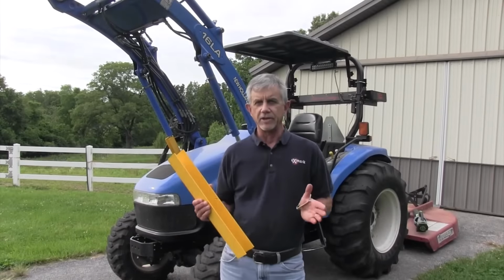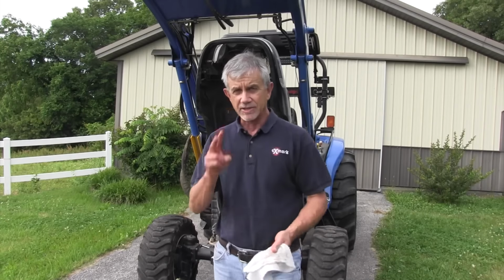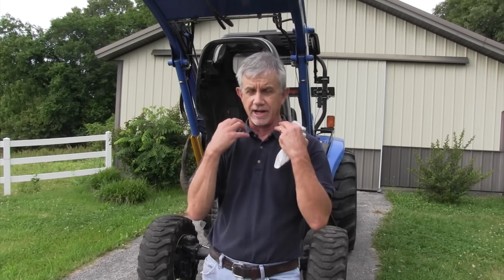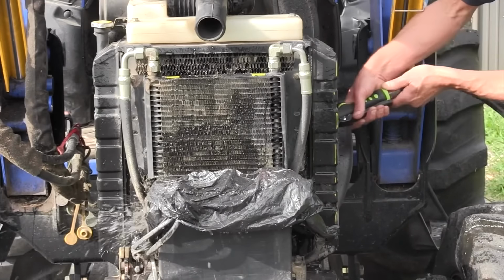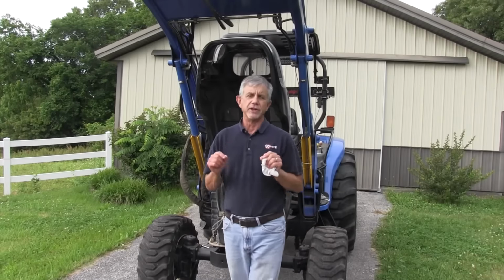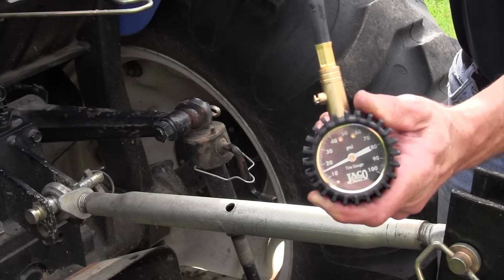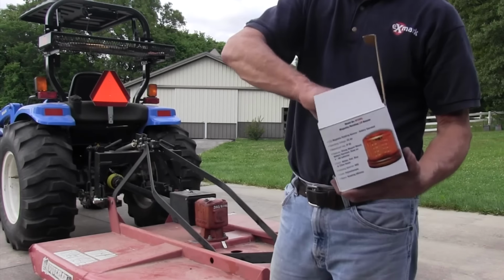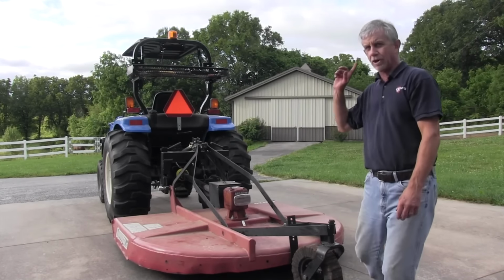You've Prepped the Cutter, Now Do 5 Things on Your Tractor Before Bush Hogging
You're ready to go brush hog, you've greased the cutter, checked the blades and the gearbox oil and now you're ready to go to the field.  Not so fast...your tractor needs attention as well.  Here are five things you should do with your tractor before bush hogging.

The first is obvious, check all fluid levels including oil, hydraulic/hydro oil, coolant level, etc.  You know how to do those and we all should check them anytime we're getting ready to work the tractor.

Second is the radiator.  Since they're not moving at high speeds, tractors create a lot of fan blade turbulence through the radiator to keep them cool.  The problem is, all that suction can bring in a lot of debris that can plug a tractor radiator and cause it to overheat.  The best tool for removing that debris is a Radiator Genie, available at my

Next we need to check the air filter.  A clogged or dirty air filter can ruin a diesel engine.  Knock all the dust you can off of it, and if you can't see sunlight through it, get a new one!

Fourth, check the tire pressure in your rear tires.  A low back tire can cause an uneven cut.  I like to keep about 15 pounds of air in my back tires for good traction, long life, and a good ride.

Finally, take your loader bucket off.  That will improve visibility and minimize the loader bouncing around on your hydraulics.  No use carrying that weight through the field if you don't need to.

Brush hogging usually happens at the hottest time of the year, so it can put a lot of stress on your tractor.  Make sure it's ready for the job by doing these five tasks before going to the field.